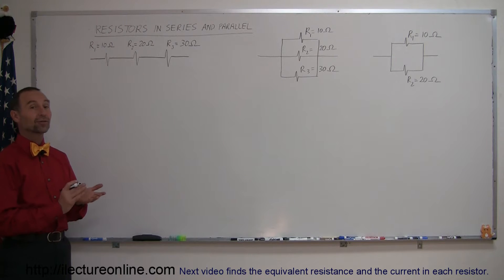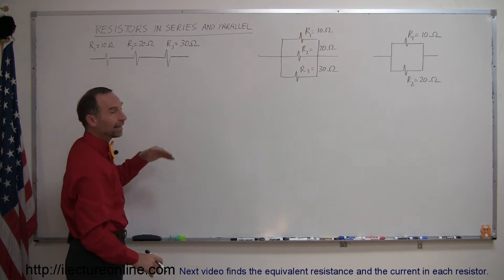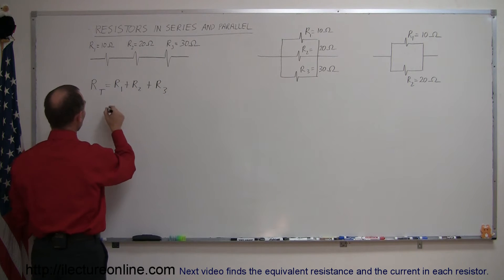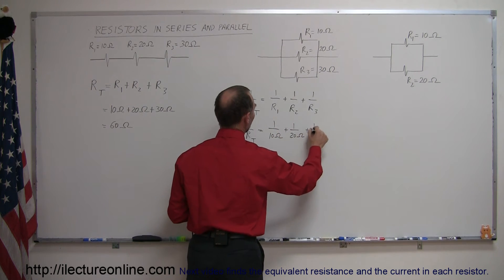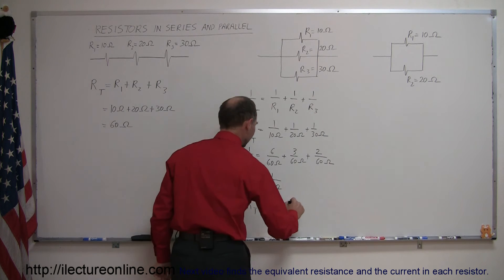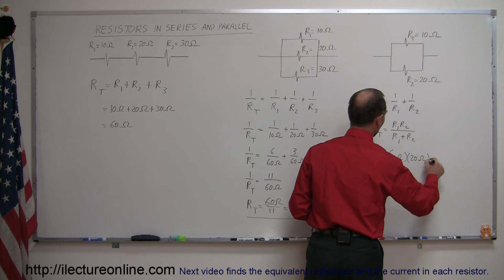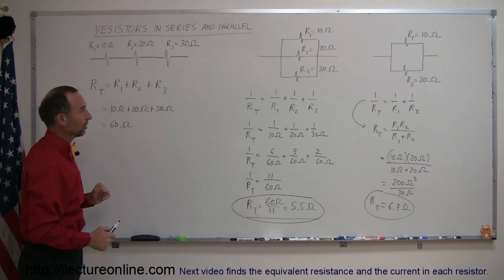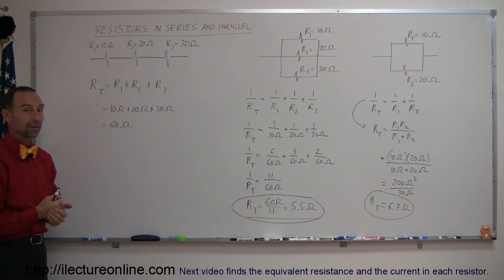Physics 41 Resistors in Series and Parallel (1 of 5)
In this five part lecture series I'll show you how to determine the effective resistance of resistors in series, parallel and a combination of series and parallel.

This first problem has three resistors in series.